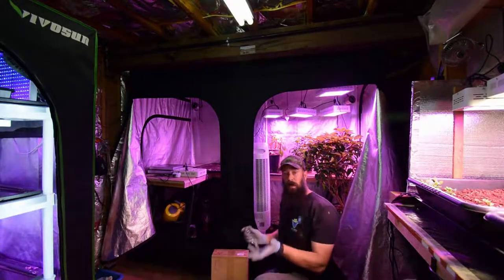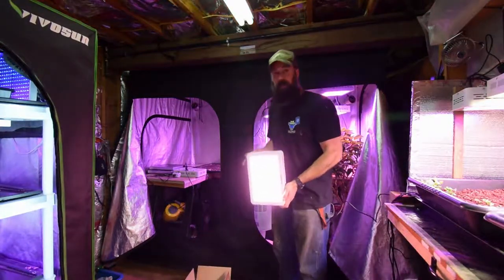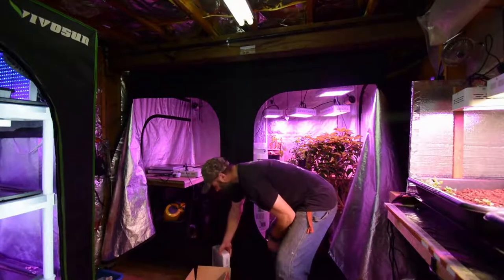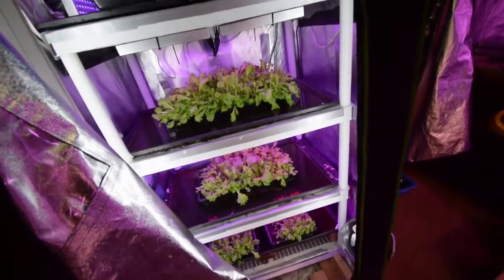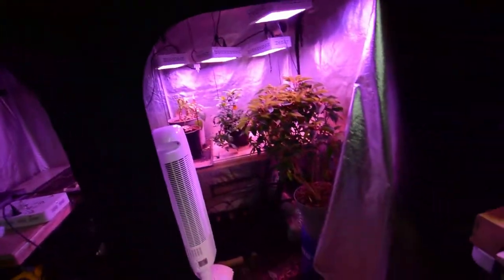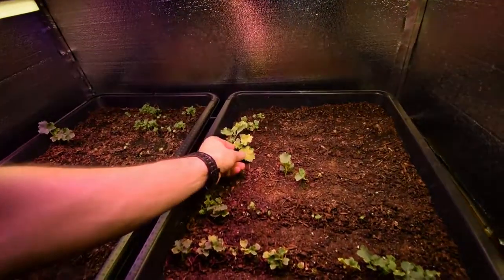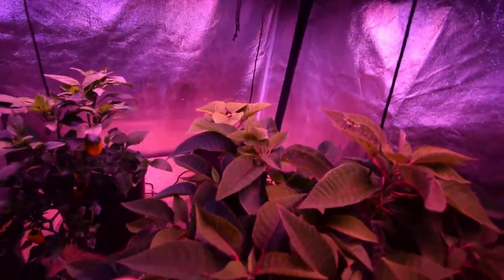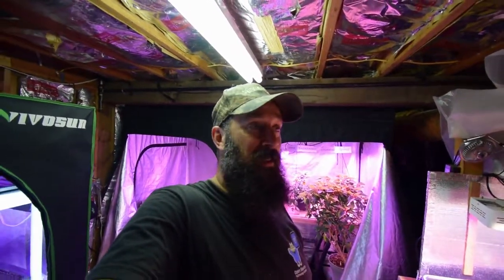Indoor vegetable grow tents update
Hi Everyone, it's been a busy 2 weeks on the indoor home projects, but I wanted to get y'all an update for the indoor veggie grow tents. Enjoy the video! :-)